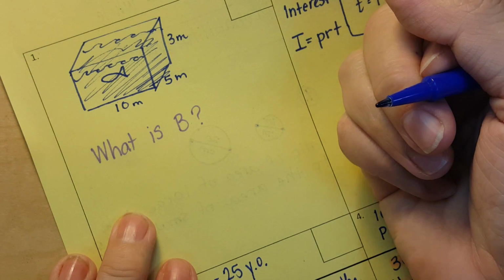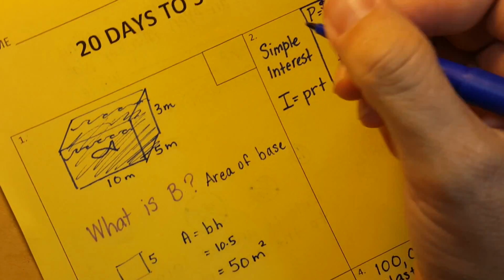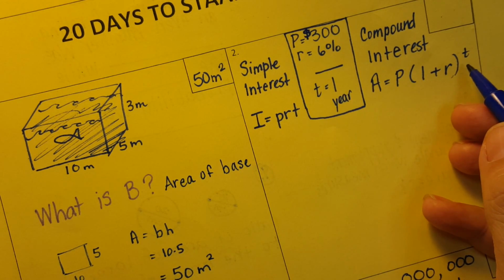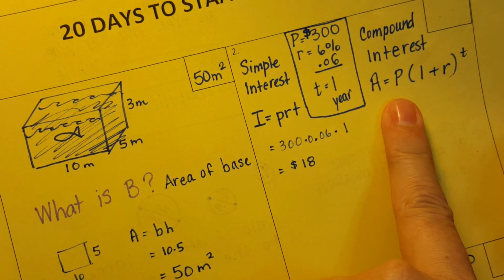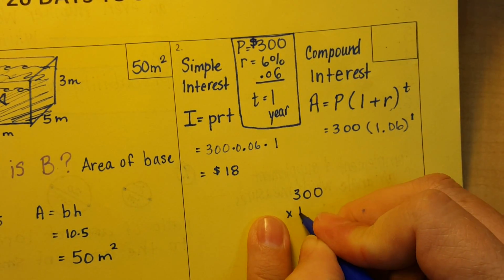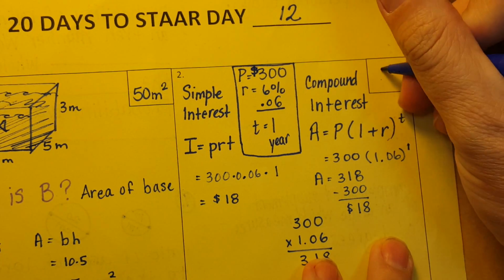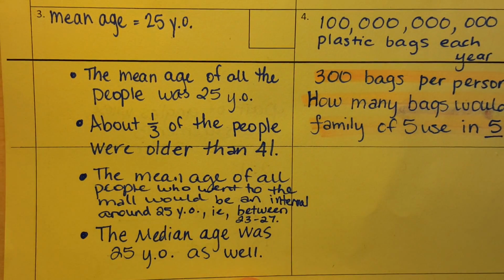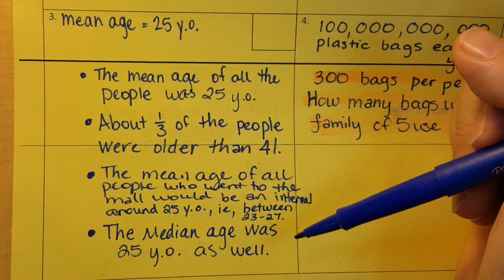20 days to STAAR Day 12 part 1 of 2